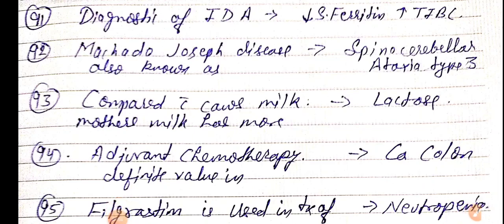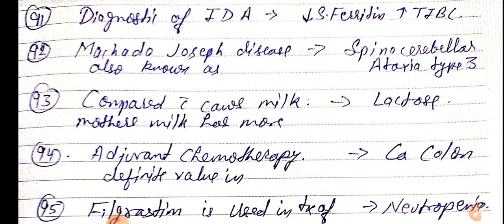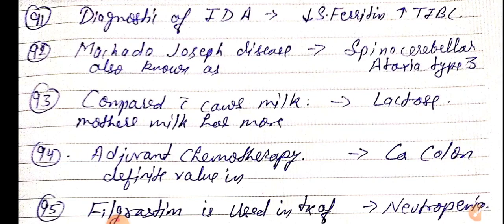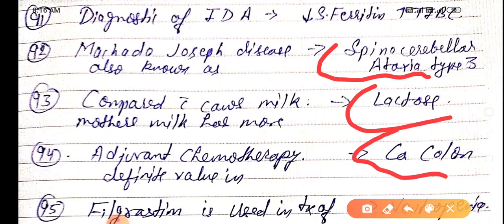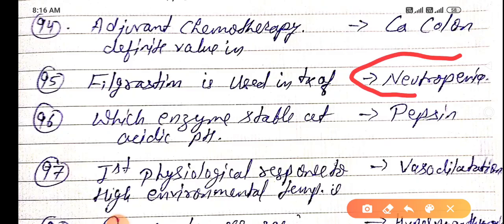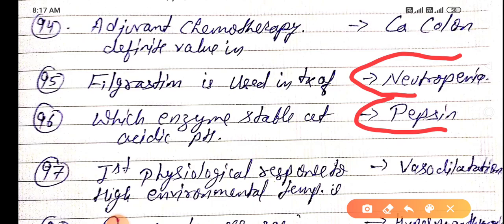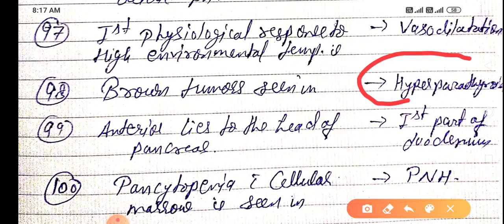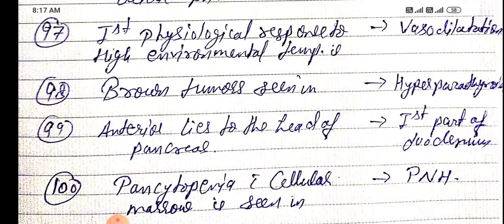Neet pg 2021 important one-liners part 10